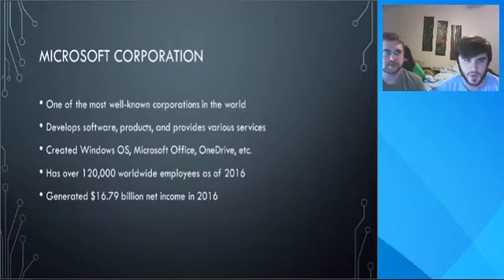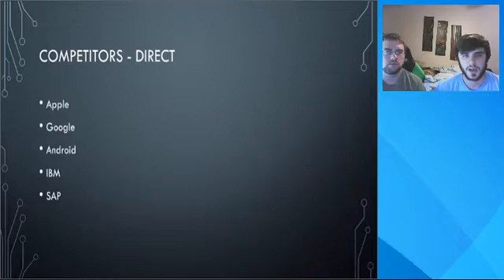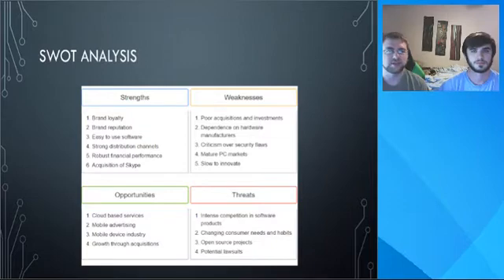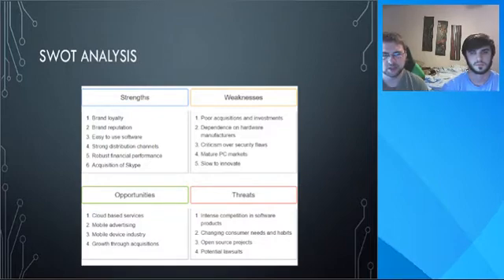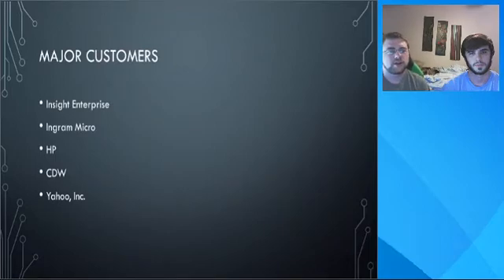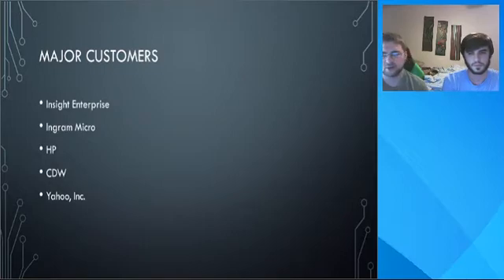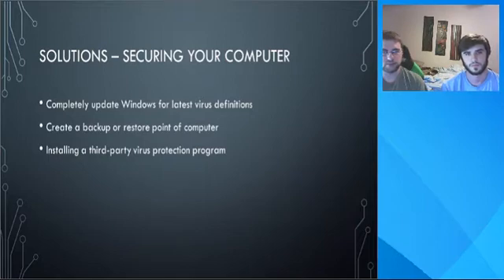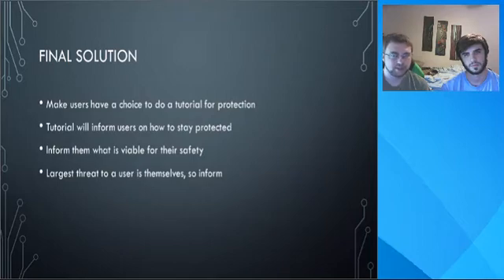Microsoft Case Analysis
We have strategically analyzed Microsoft Corporation and generated a solution for the problem.